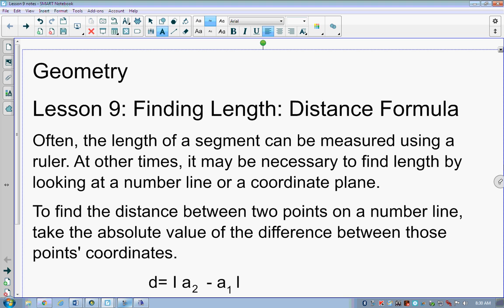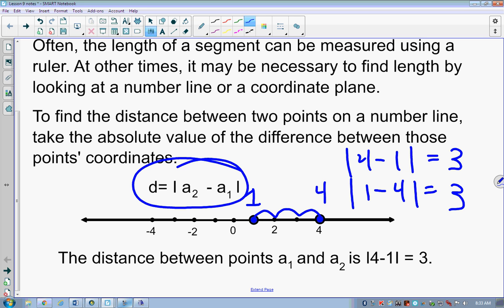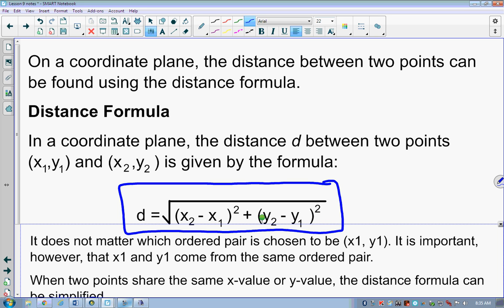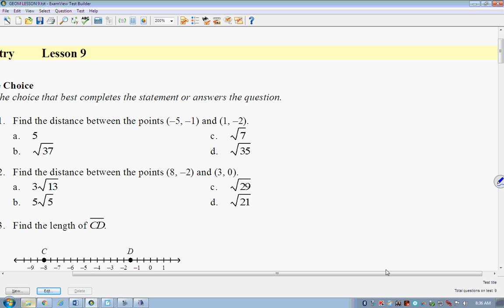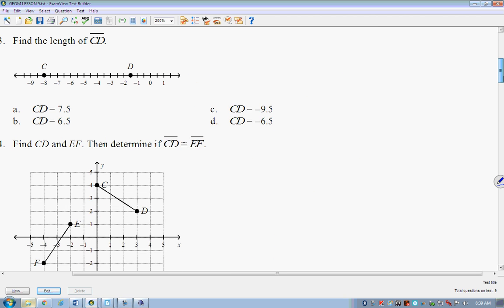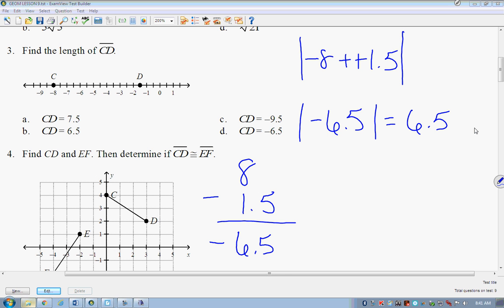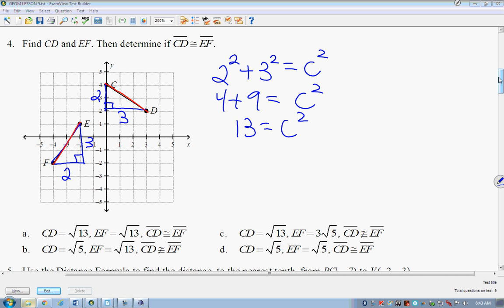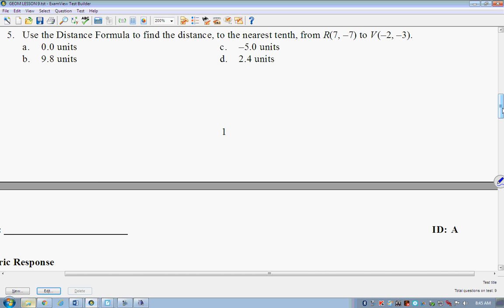Geometry Lesson 9 finding distance